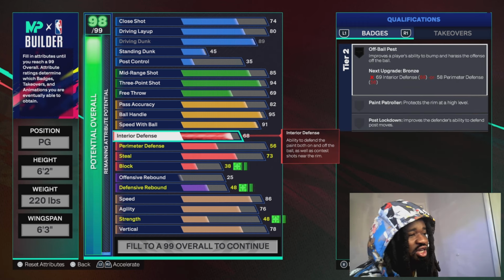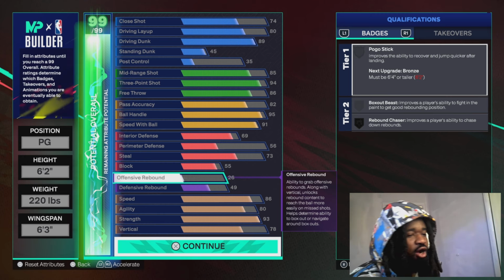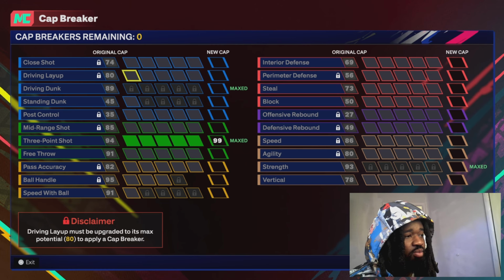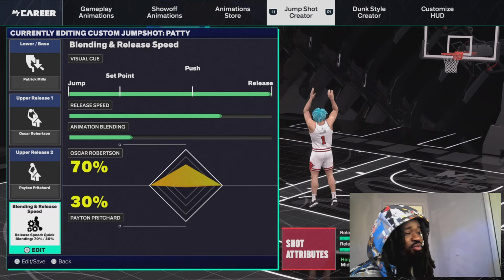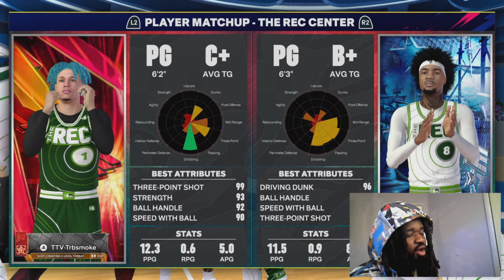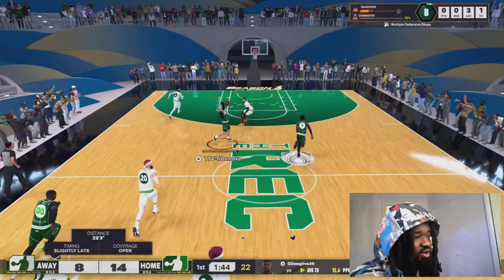“RARE” OFFENSIVE JUGGERNAUT ‼️ 6’2 300 POUNDS WITH LEGEND SHOOTING AND CONTACT DUNKS = BULLY GUARD 😈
2k25 BEST 2k EVER ??😈

Main Yt account :   / Trbsmoke